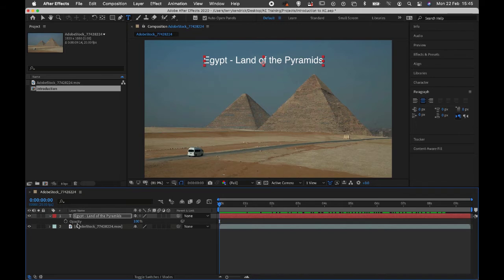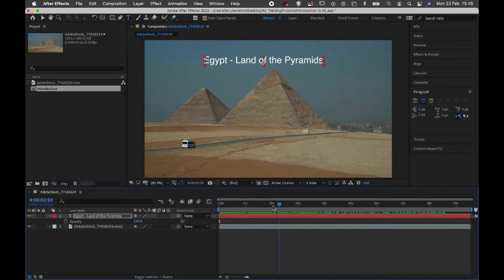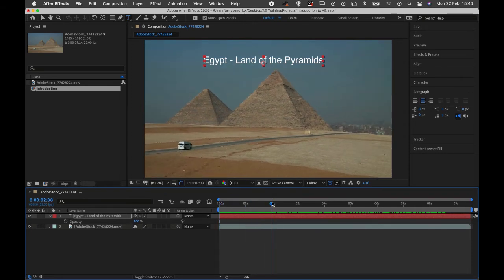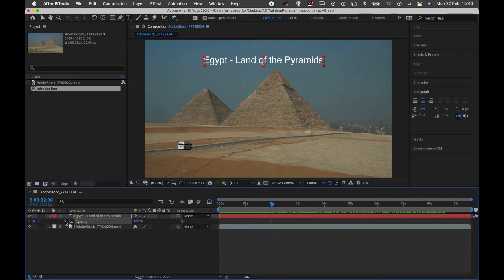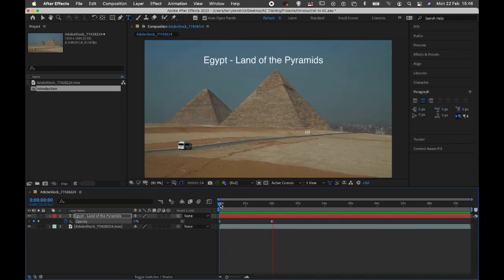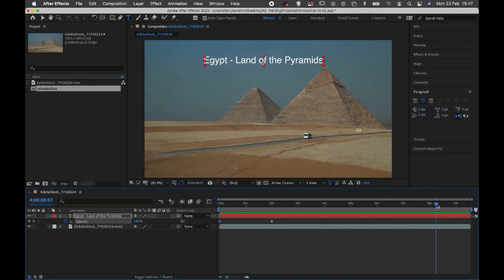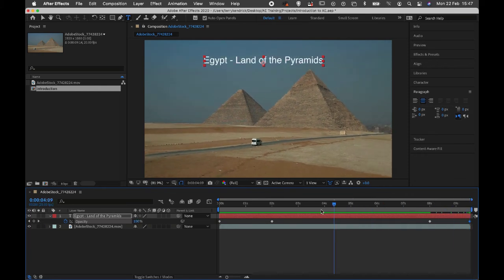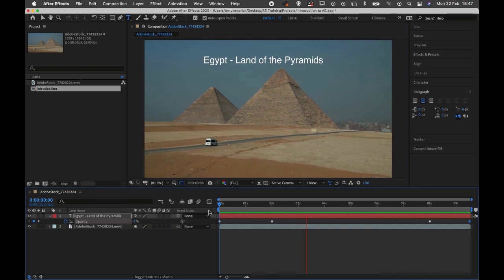What’s the best way to add effects to text to After Effects?